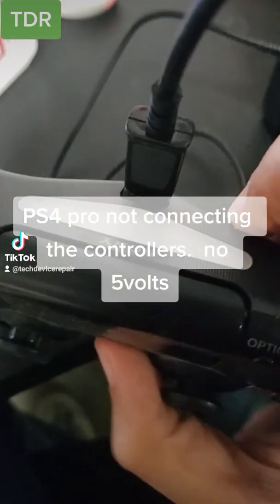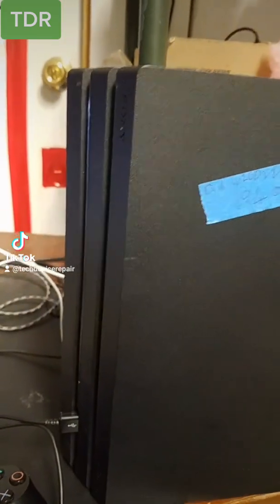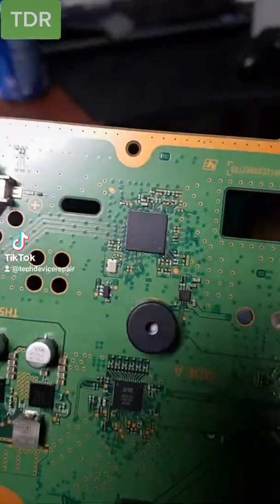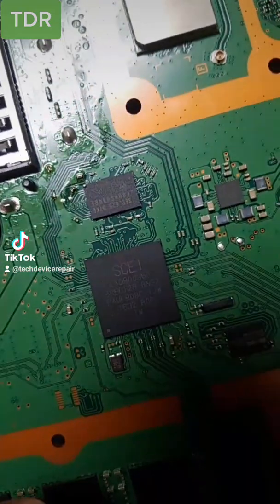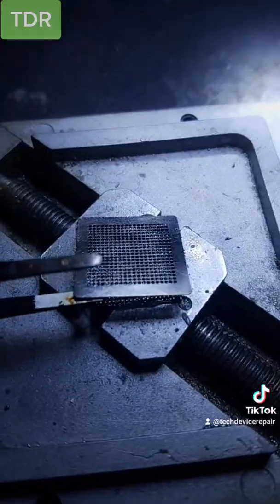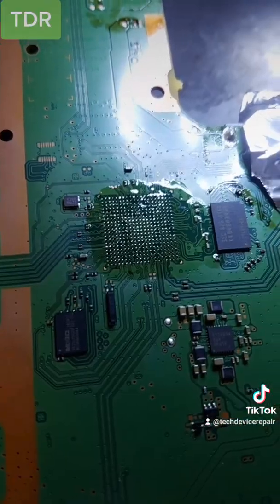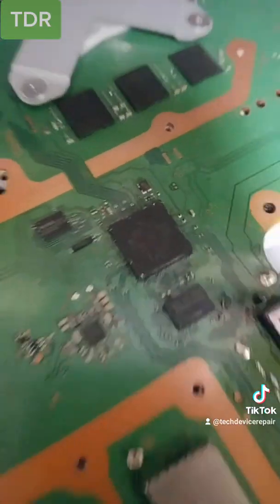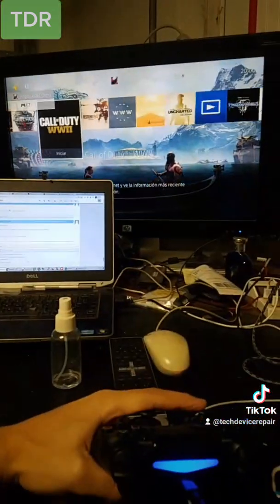PS4 pro has serious USB issue.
This repair is one of a kind.  no 5volts on the USB controllers and they don't sync.